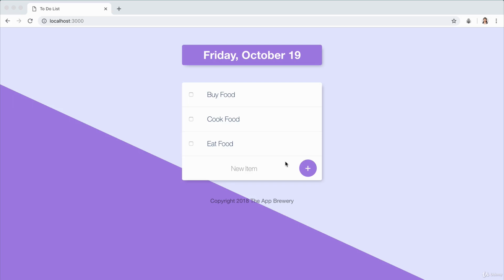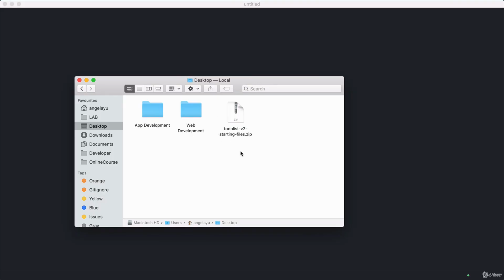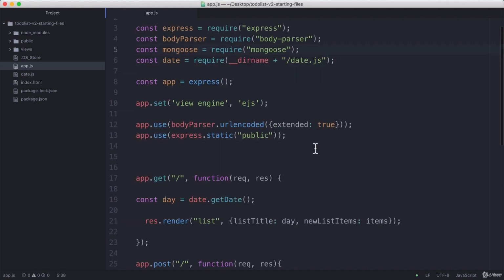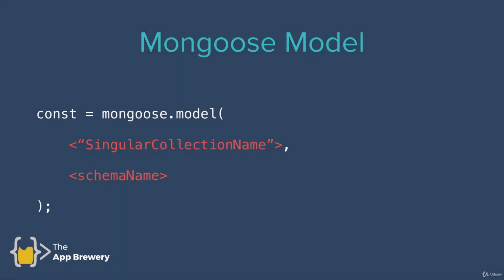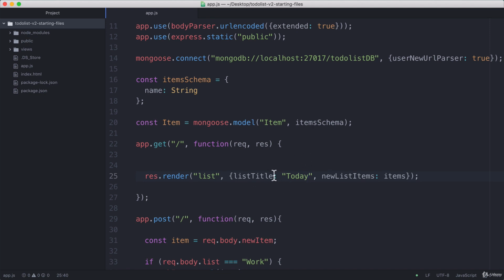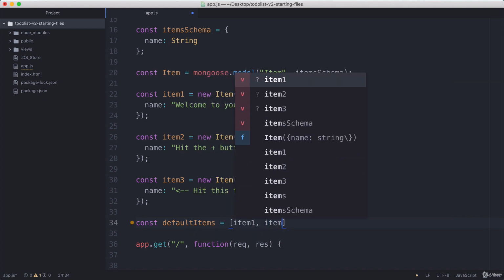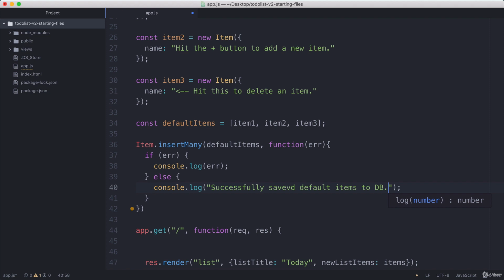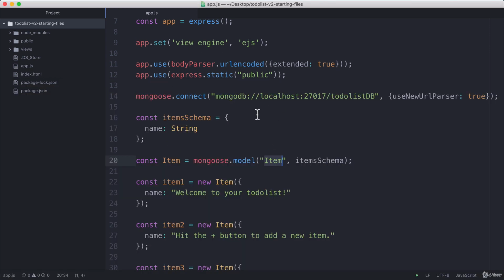Let's take the ToDoList Project to the Next Level and Connect it with Mongoose